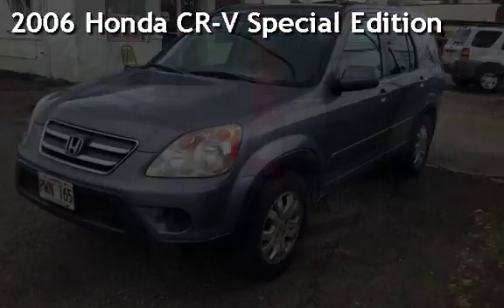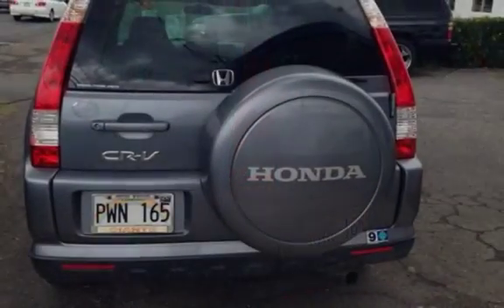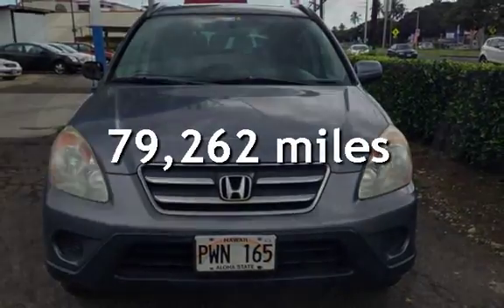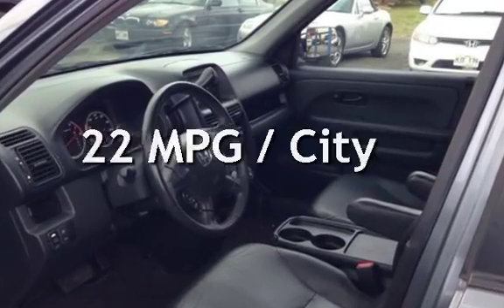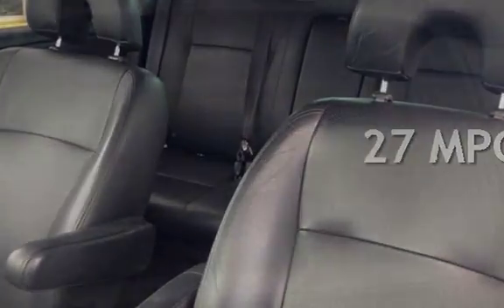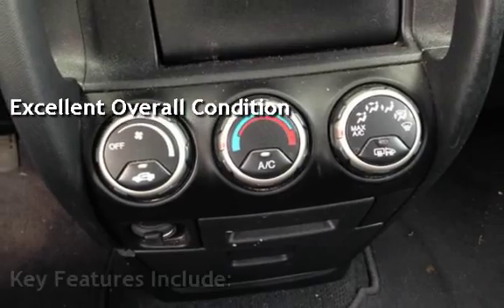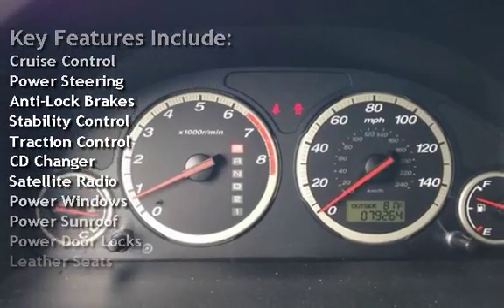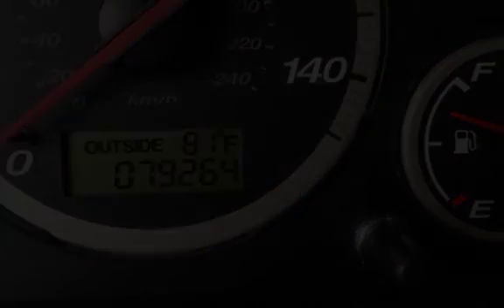2006 Honda CR-V Special Edition for sale in Pearl City, HI